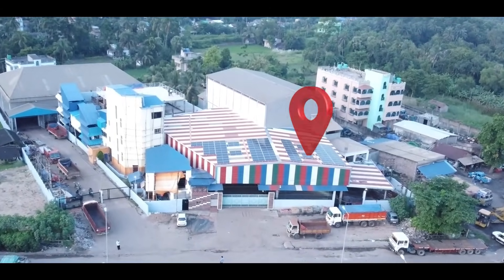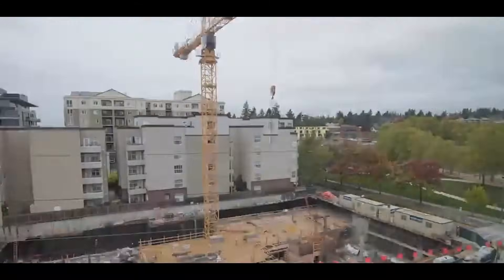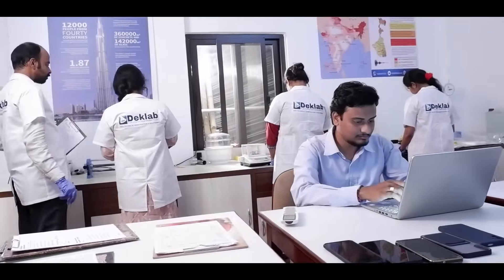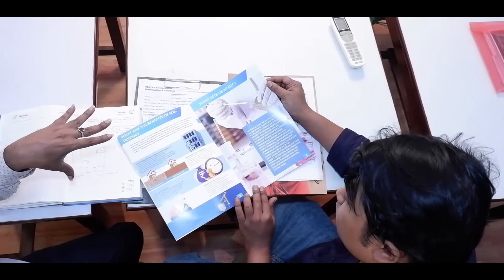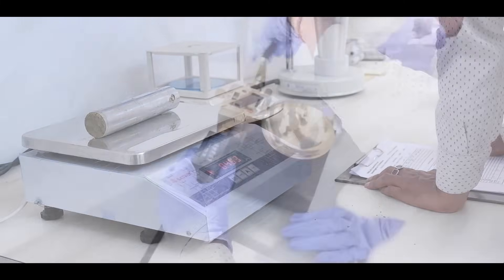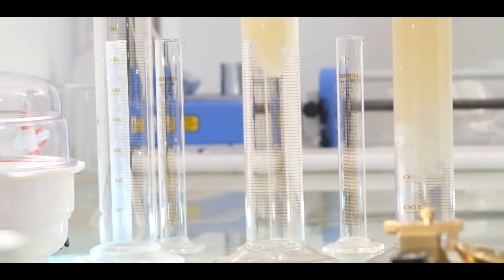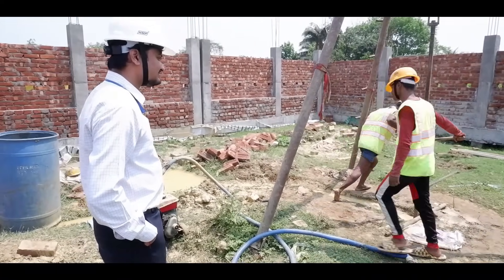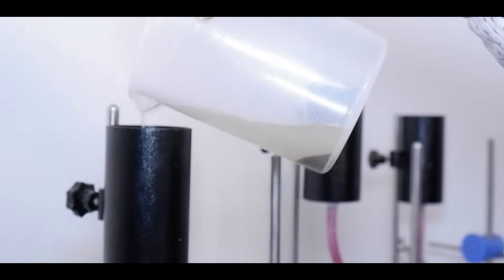Deklab Geo Technical Lab | Corporate Video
Deklab Geo Technical Lab : Unveiling the Secrets of Geotechnical Engineering

Deklab Geo Technical Lab, geotechnical engineering, soil testing, foundation engineering, slope stability analysis, geotechnical investigations, geotechnical reports, construction projects, infrastructure development, soil classification, laboratory testing, geotechnical analysis, engineering consultancy, engineering services.